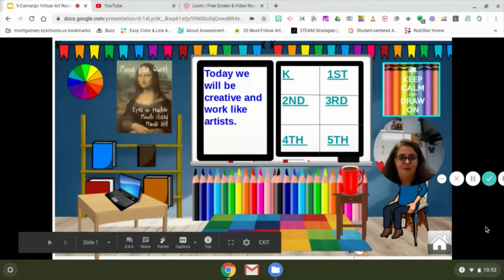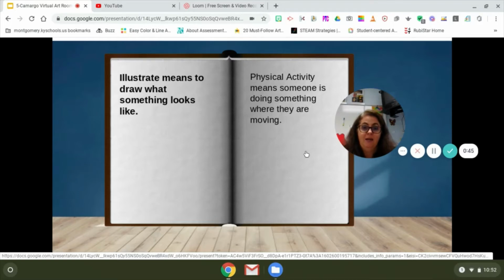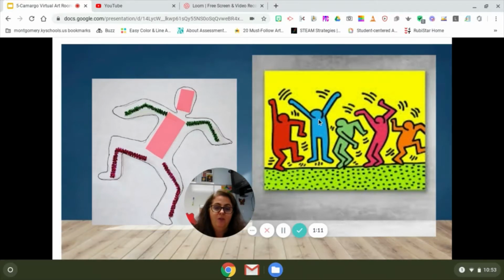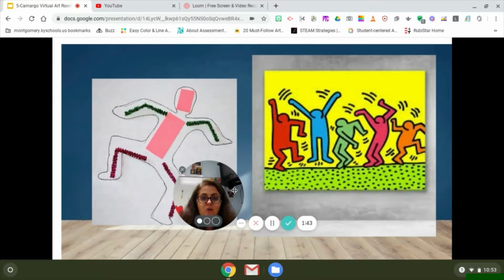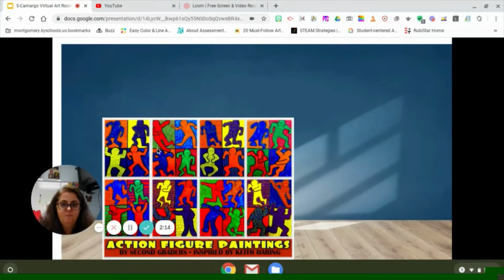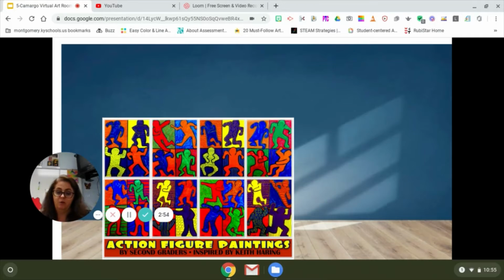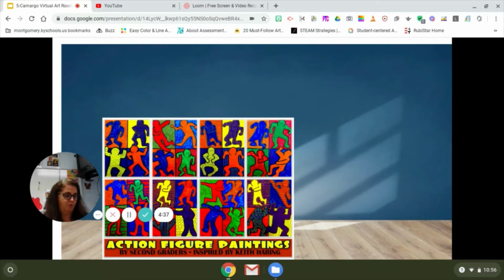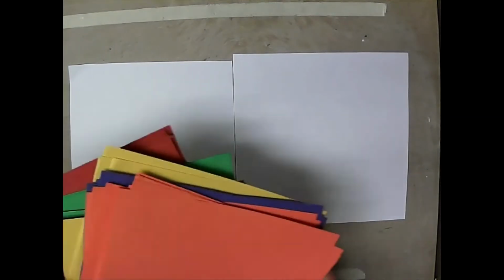Camargo 2nd grade Art Lesson 5